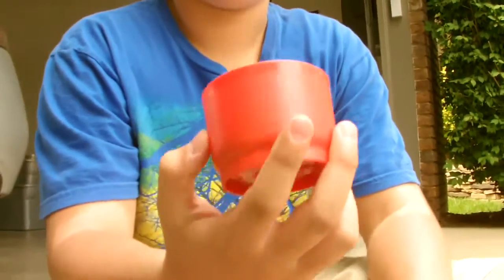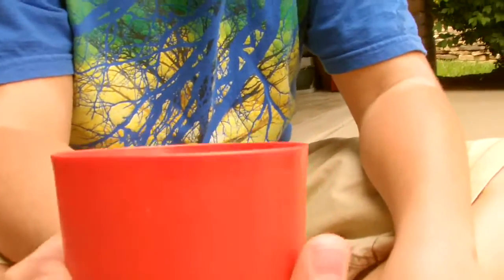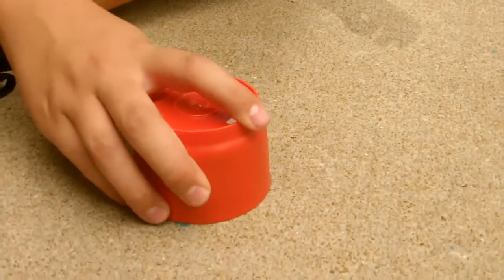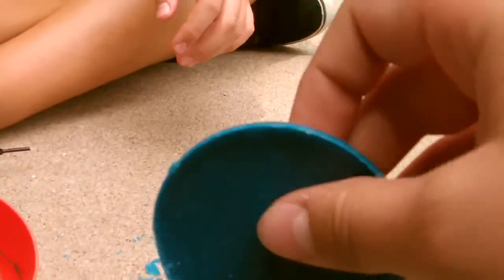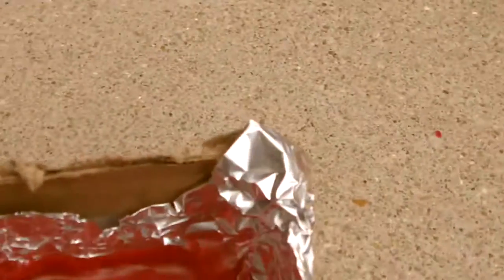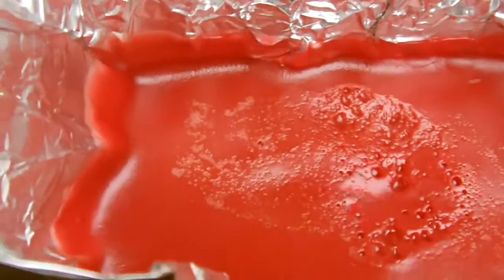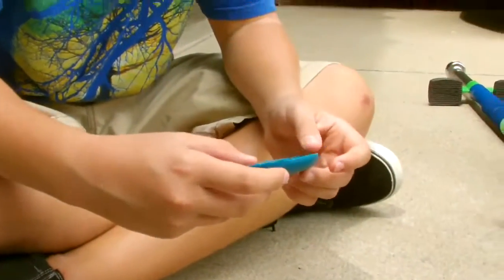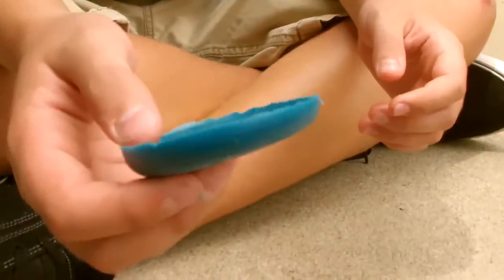Negative Skate Wax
please Leave A comment telling us which name u like better! Negative Skate Grease, Negative Grind Goo, or Negative Grind Shine!!!